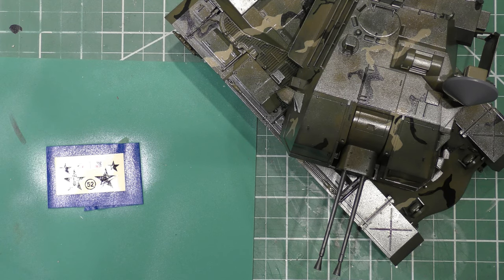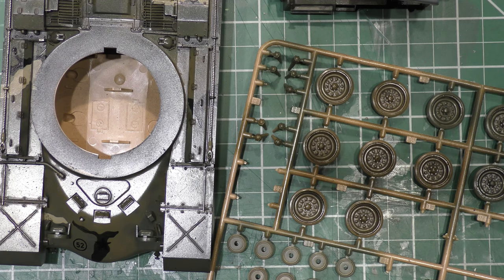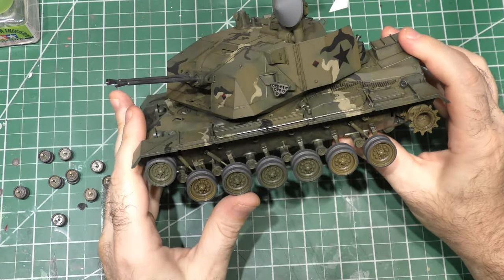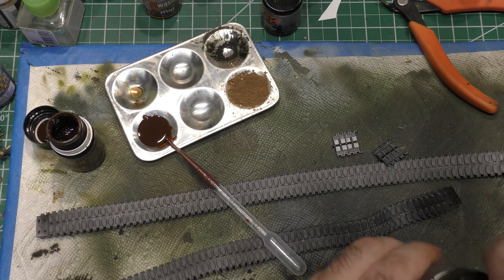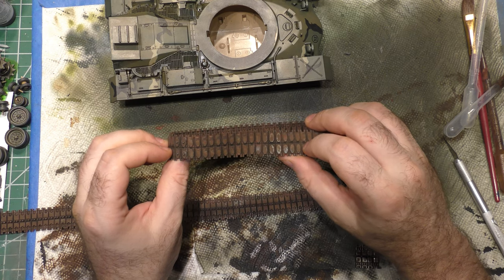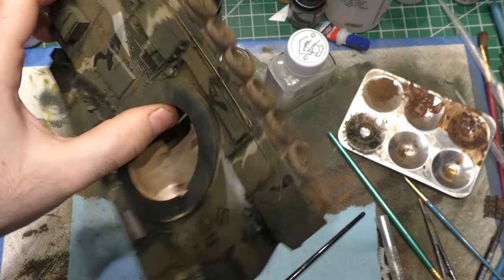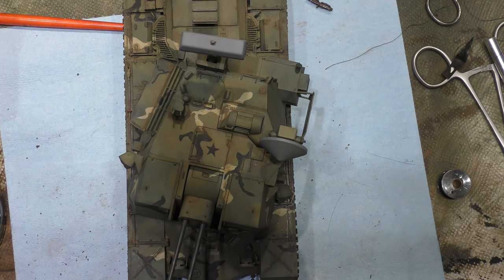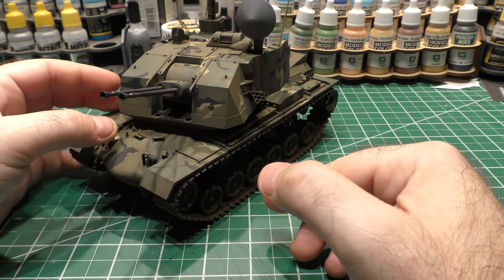Building the Tamiya 1/35 M247 Sgt York - Complete Build Pt. 3 - Decals, Weathering, & Finishing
FINALLY FINISHED! I know this a LONG video, but in this final installment we will finish everything on the Sgt. York, to model a vehicle from the testing phase of the terrible vehicle's terrible development.
This one is being given away to great supporter of both my channels!